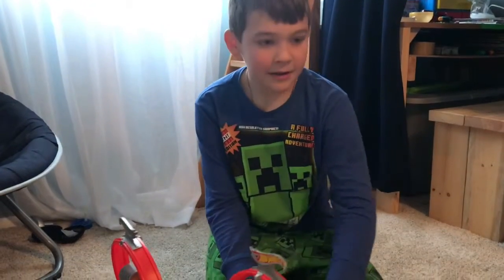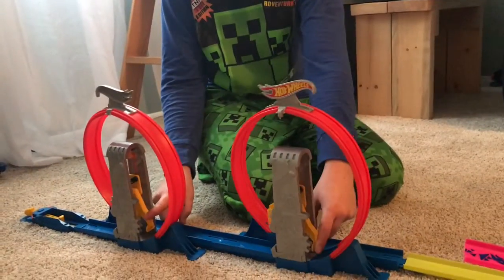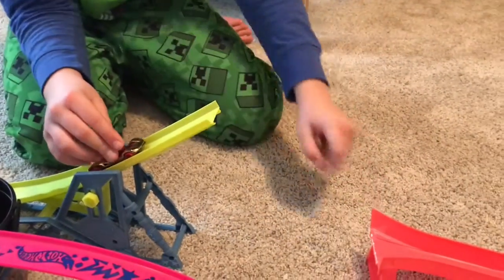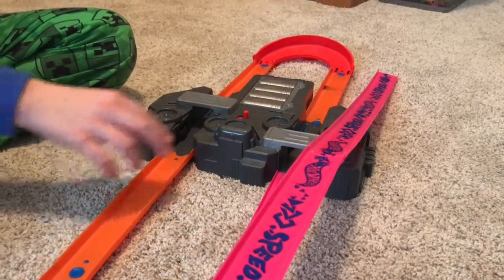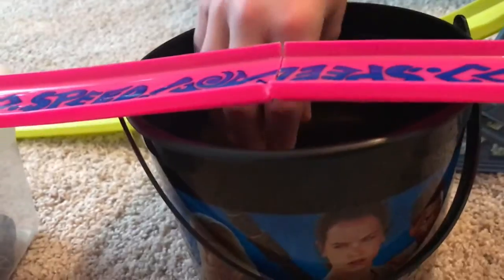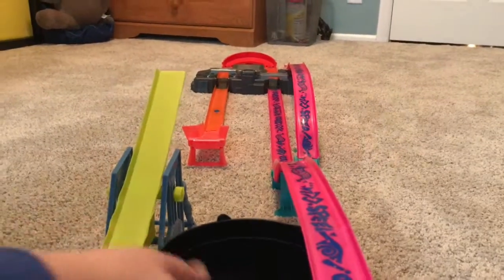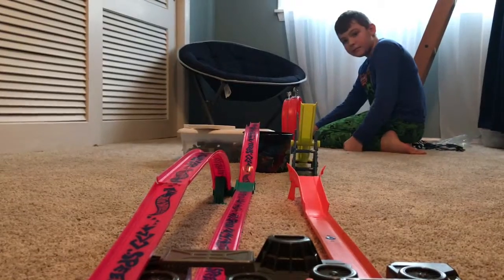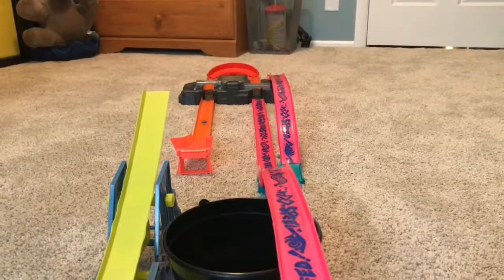Hot Wheels: Trial And Error